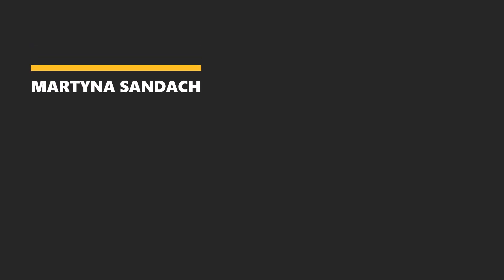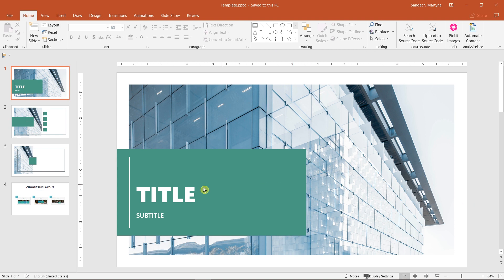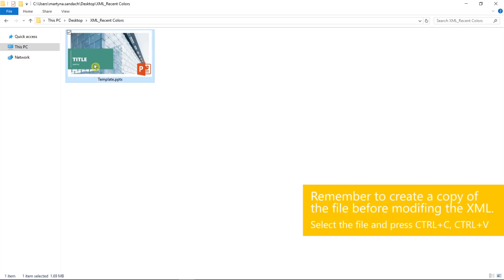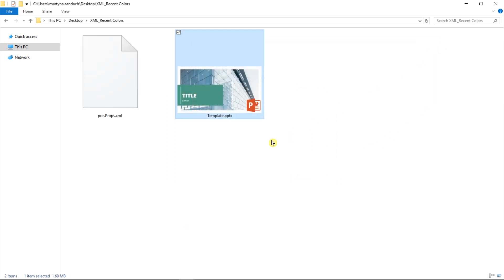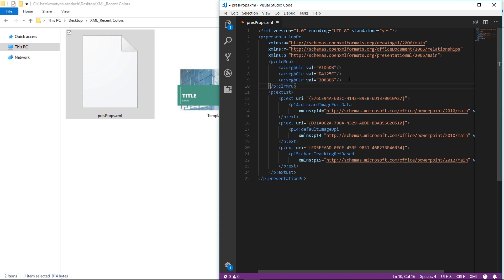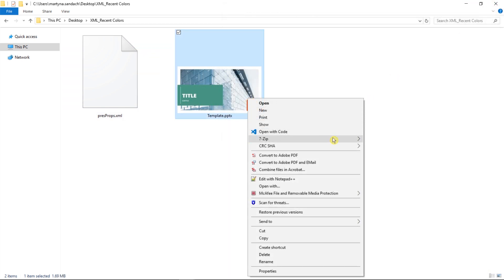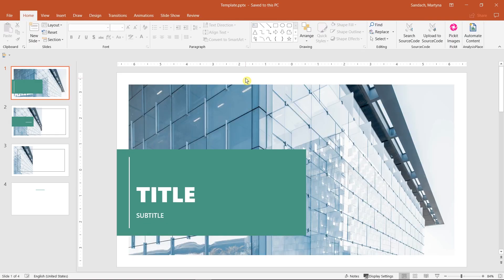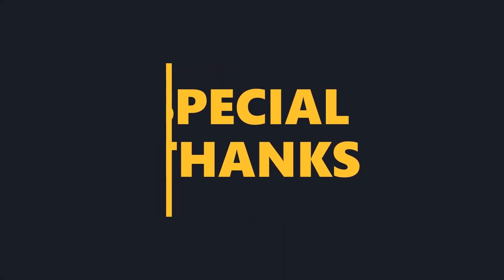Recent Colors Palette in PowerPoint - XML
In this PowerPoint tutorial we show you how to remove the recent colors line from your palette in PowerPoint. We are going to modify the code in XML.